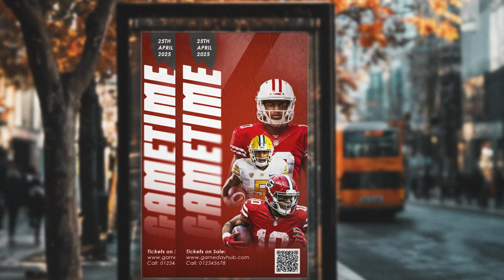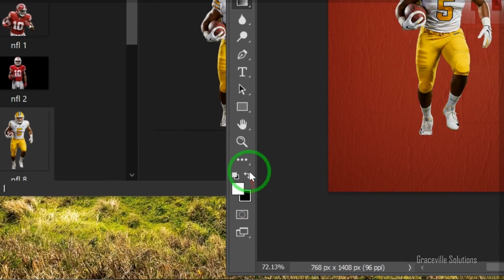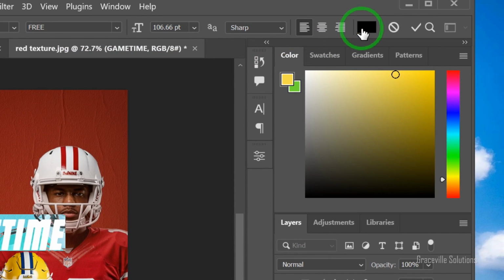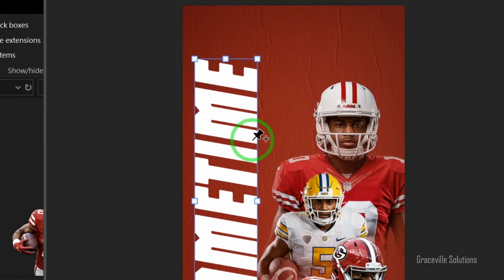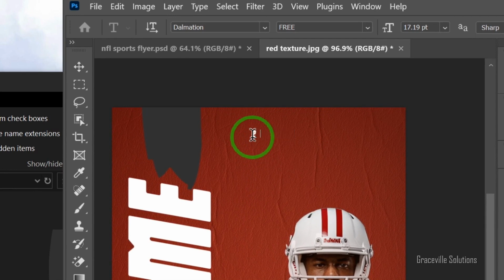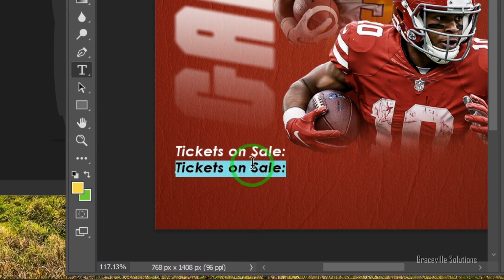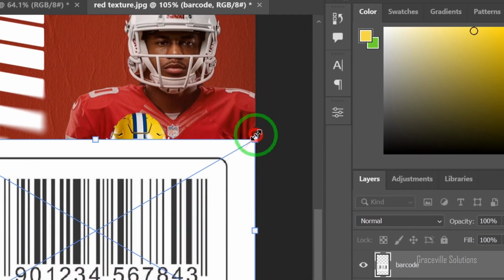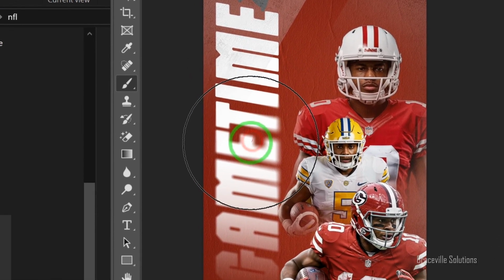Create an AMAZING NFL Sports Flyer in Photoshop with EASY Steps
Learn how to Create an AMAZING NFL Sports Flyer in Photoshop with EASY STEPS

Welcome to another creative journey from Graceville Solutions, where we bring your ideas to life with practical, high-quality Photoshop tutorials!

Using powerful tools and smart techniques from Photoshop 2020 tutorials, we’ll show you how to build a stunning sports flyer Photoshop layout that grabs attention. If you’re looking for sports flyer free PSD or a stylish NFL sports flyer free PSD, this is the video for you.

🎨 This tutorial is designed for everyone — whether you're a beginner or a seasoned designer. From basic layout to finishing effects, this flyer tutorial for beginners is full of flyer design ideas and sports flyer design tips that you can apply right away!

🔥 In this video, you will learn how to:

Create an amazing NFL sports flyer in Photoshop from scratch

Use sports flyer free PSD files and templates to speed up your design

Apply graphic design tips that elevate your flyer work

Explore super easy sports flyer design in Photoshop

Work effectively with Photoshop tutorials and creative assets

📌 What This Video Covers:
✔️ Photoshop tutorials for clean, pro-level designs
✔️ Finding and using NFL sports flyer free PSD and sports flyer free PSD files
✔️ Full breakdown of a super easy sports flyer design in Photoshop
✔️ Techniques for effective sports flyer Photoshop layouts
✔️ Smart American football flyer design tips and hacks
✔️ Step-by-step flyer tutorial for beginners with clear voiceover
✔️ Fresh flyer design ideas and engaging sports flyer design tips
✔️ In-depth use of Photoshop 2020 tutorials features
✔️ Must-know graphic design tips from Graceville Solutions
✔️ Quality-focused full design tutorial videos

🏆 Whether you're working on a sports flyer Photoshop project or want to experiment with new flyer design ideas, this guide will give you the tools and confidence to succeed.

TIMESTAMPS:

0:00 Start & New Document
0:09 Add Background Image
0:23 Layer Mask & Gradient
0:36 Add Second Image
1:10 Add Third Image
1:42 Group Images
1:46 Add & Edit Text
2:11 Apply Blur to Text
3:18 Fade Text
3:30 Add Event Date
4:37 Add Ticket Info
5:31 Add Barcode
6:09 Add Texture
6:45 Final Touches & Outro